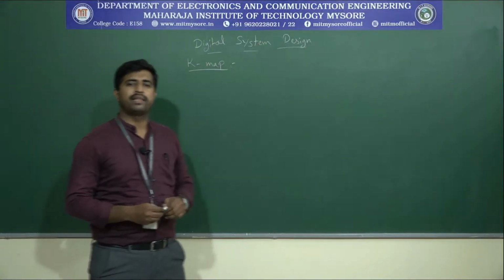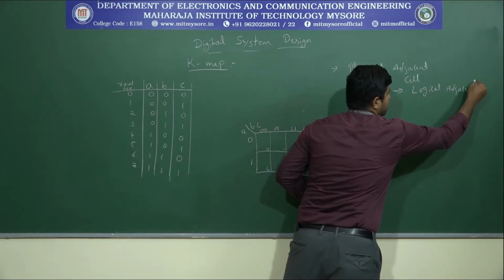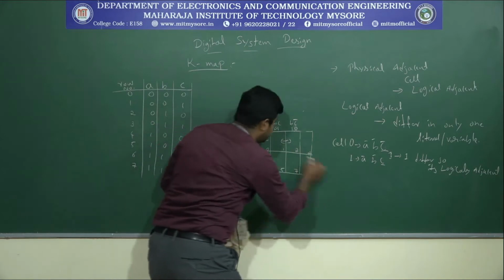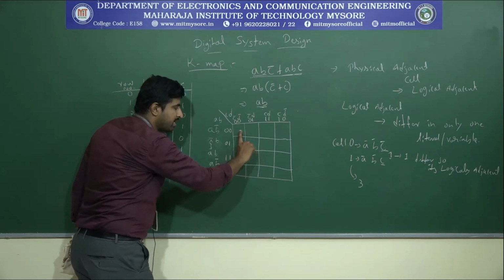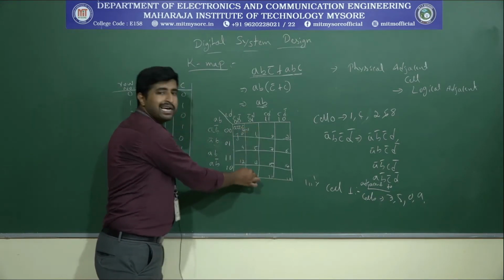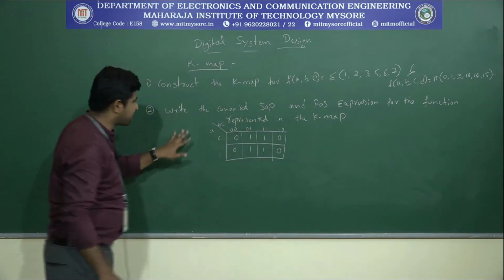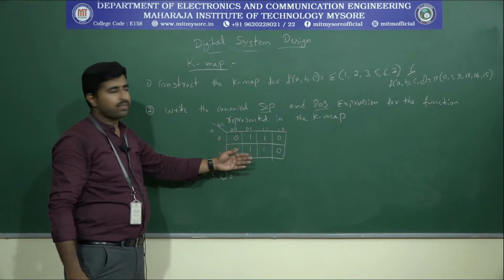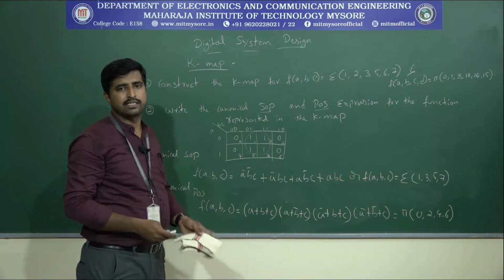K map for three Variables / III ECE / M1 / S5